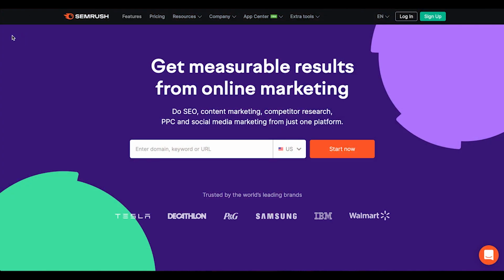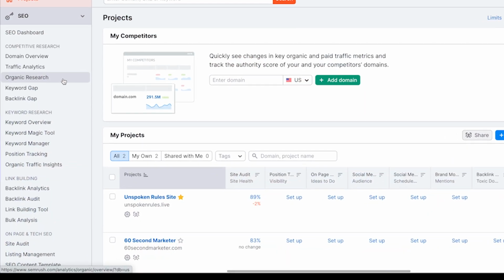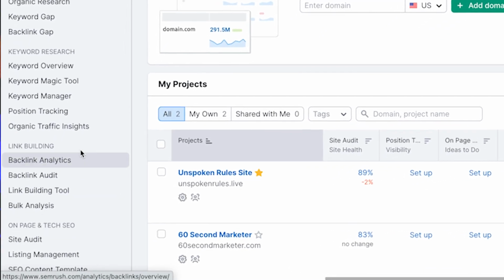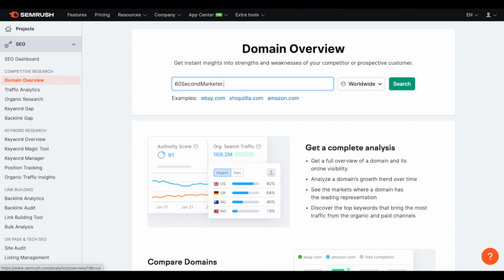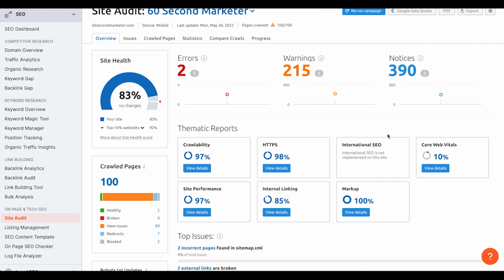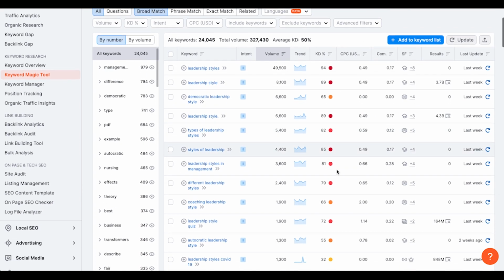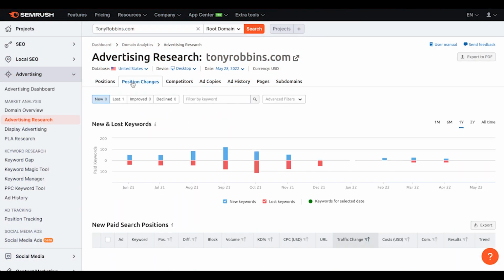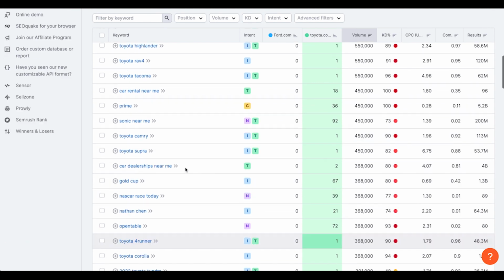How to Get Better Digital Marketing Results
Interested in improving your digital marketing results?

Are you looking for a way to improve your digital marketing efforts? Is so, you might be interested in Semrush which enables businesses to run search engine optimization, pay-per-click, content, social media and competitive research campaigns and get measurable results from online marketing. Semrush offers insights and solutions for companies to build, manage, and measure campaigns across various marketing channels.

0:48 Semrush
1:06 Overview
1:34 Domain Overview
1:51 Site Audit
2:02 Keyword Magic Tool
2:19 Advertising Research
2:28 Keyword Gap Tool
2:46 Social Media